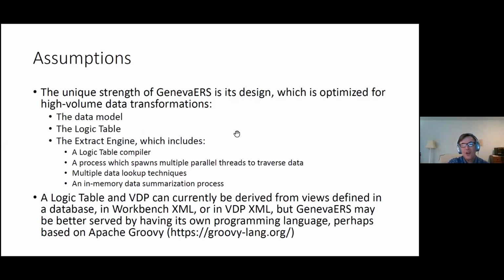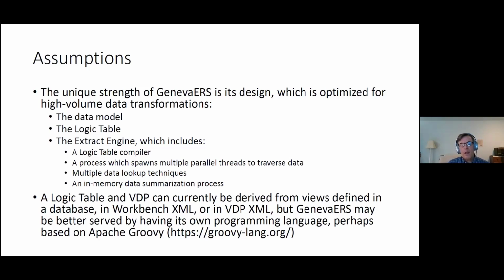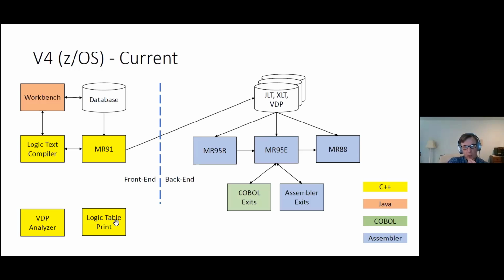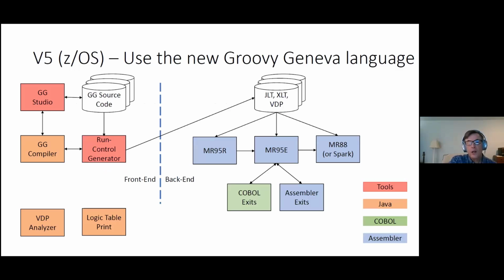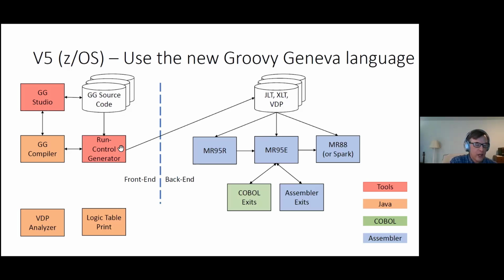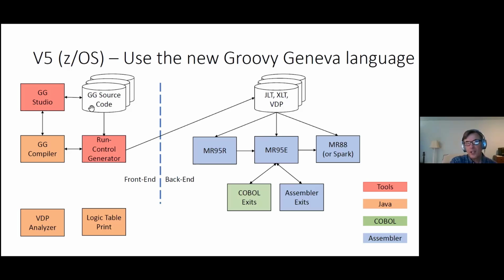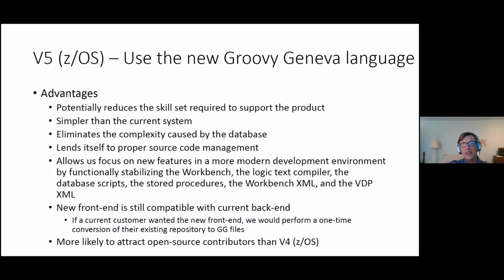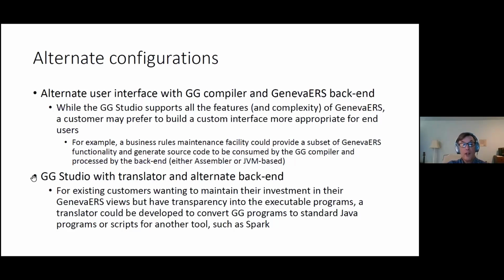GenevaERS V5 Architectural Discussion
The current state technology stack of GenevaERS needs to be modernized.
Randall Ness discusses the current state tech being used and what the future design may be for GenevaERS.